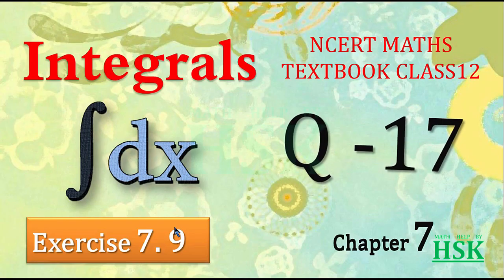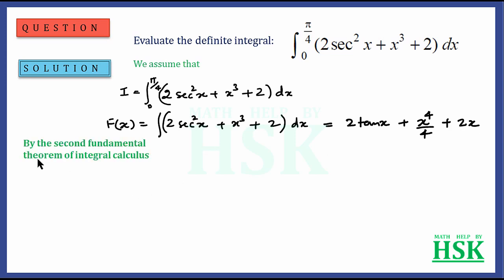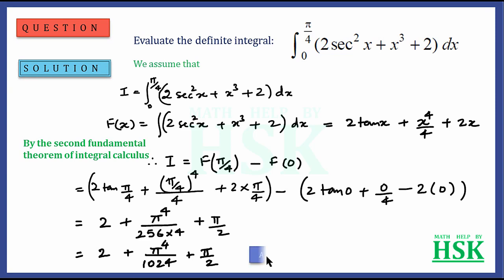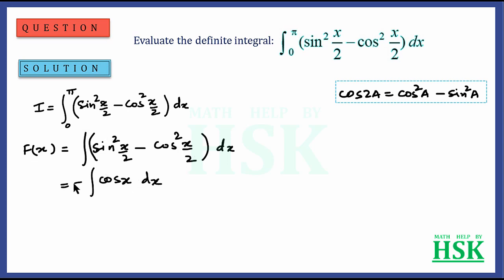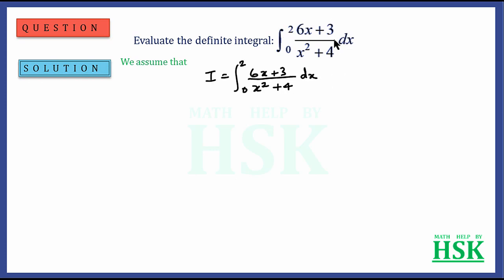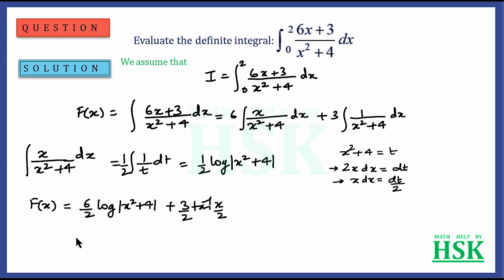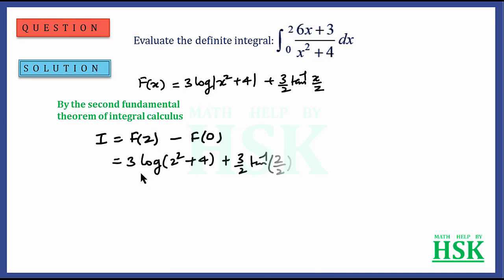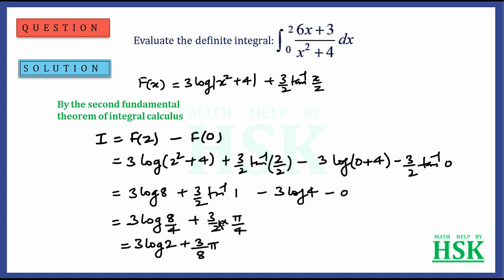integrals q17 to q19 ex7#9 ncert maths textbook solution cbse board